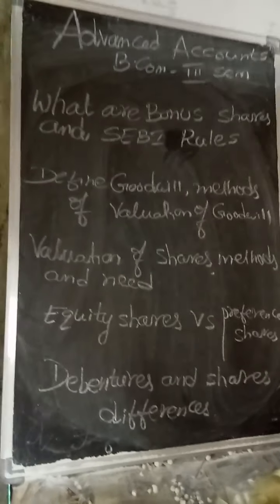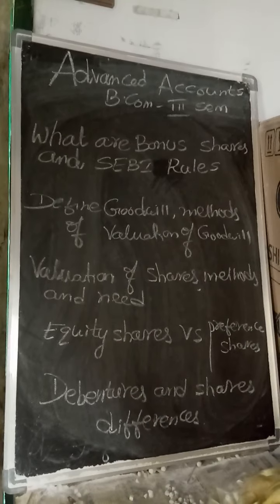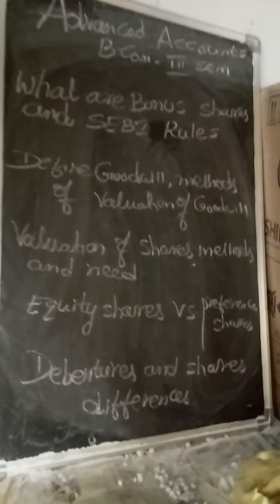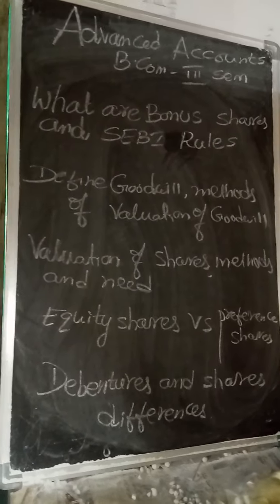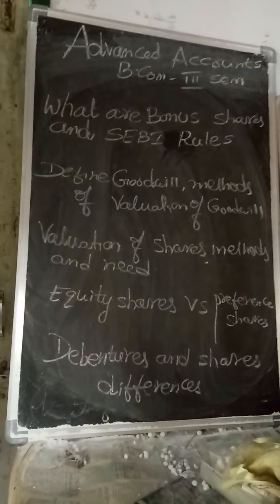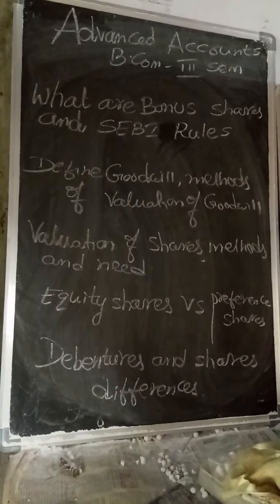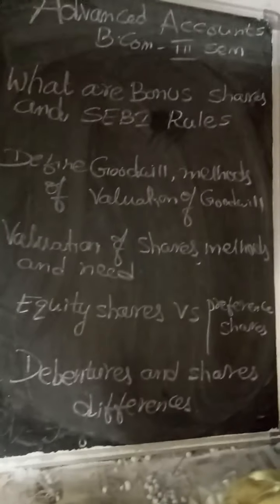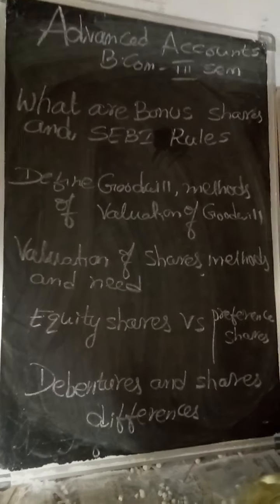overview on theory preparation in advanced accounting for bcom 3 sem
this video is about theory of advanced accounting for bcom 3 sen